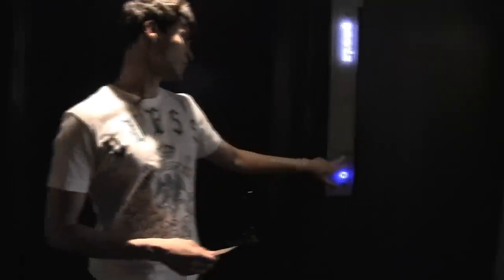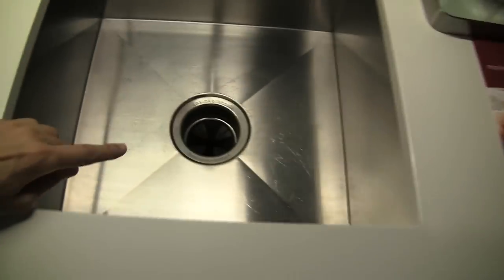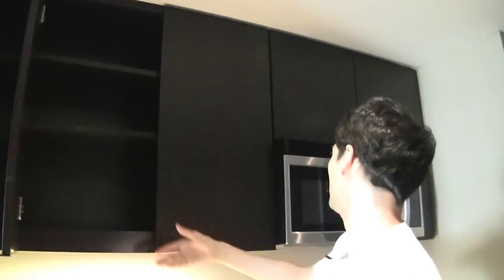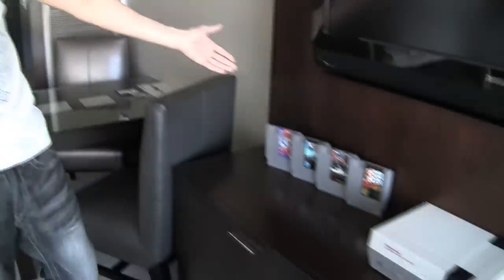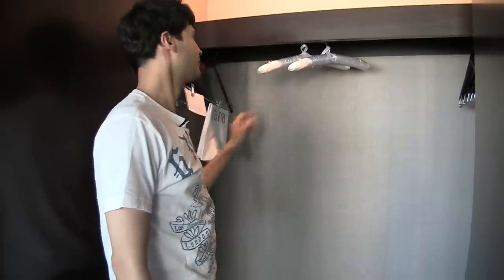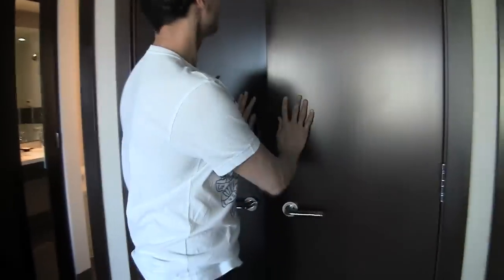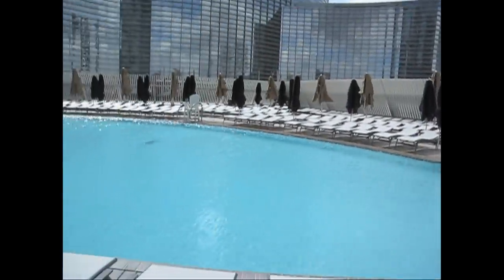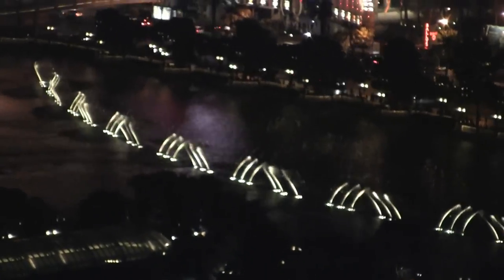Vdara Las Vegas DETAILED Hotel Room review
This is the lowest cost room you can rent at Vdara in Las Vegas. What do you get for your money? See the video